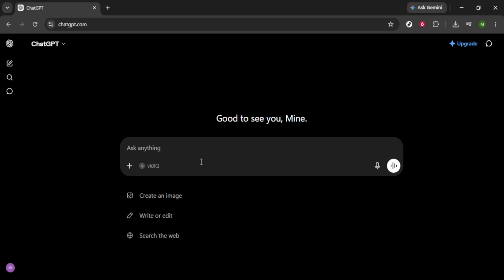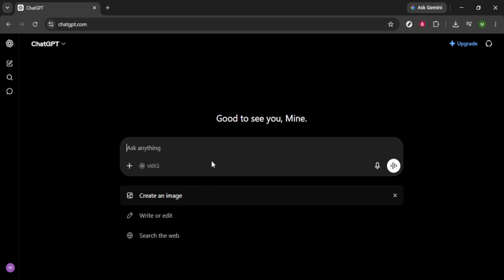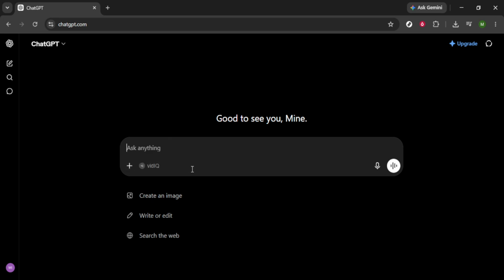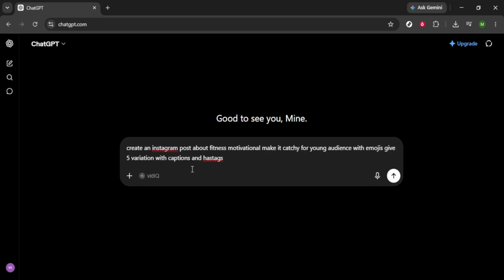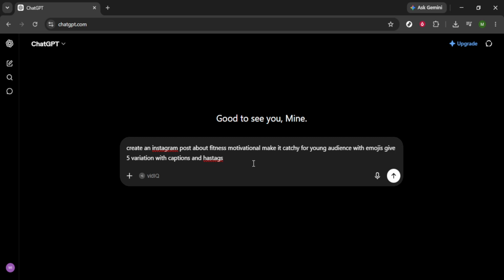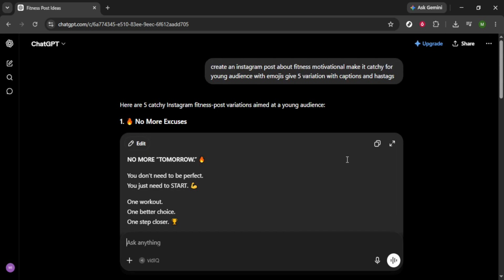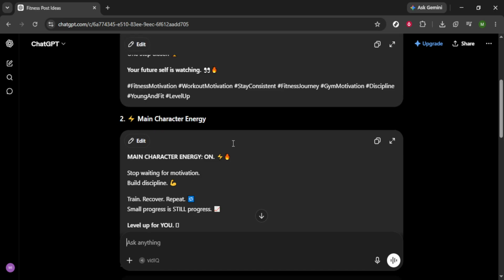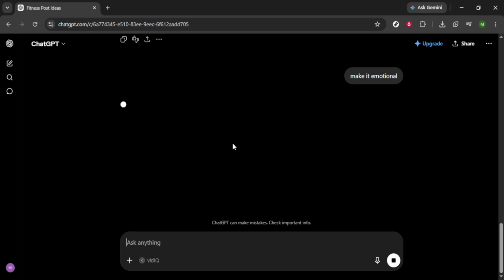How to Create AI Social Media Posts With ChatGPT (2026 Guide)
This video is perfect for social media managers and content creators who want to boost engagement with AI-generated posts. First you'll generate compelling text ideas using ChatGPT, then customize those ideas for different platforms, and finally schedule your posts for maximum impact. By the end, you'll be ready to create engaging social media content that resonates with your audience and saves you valuable time.